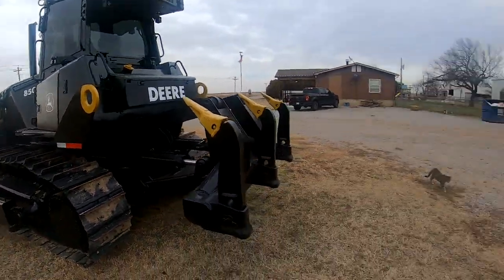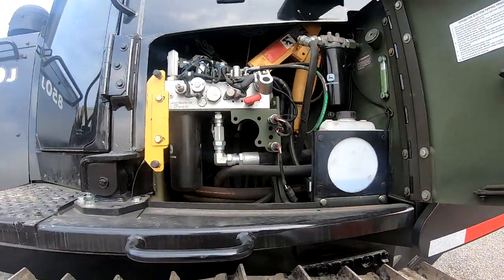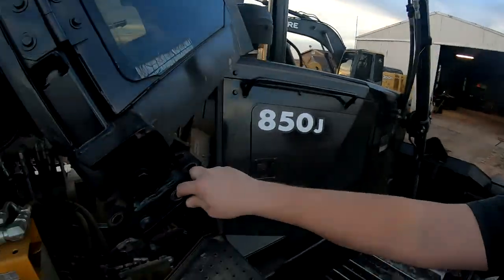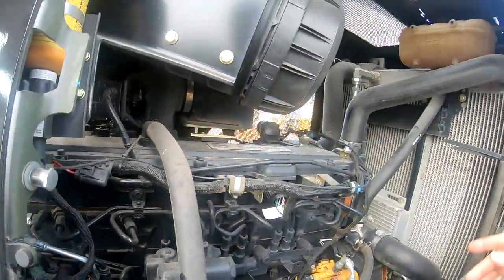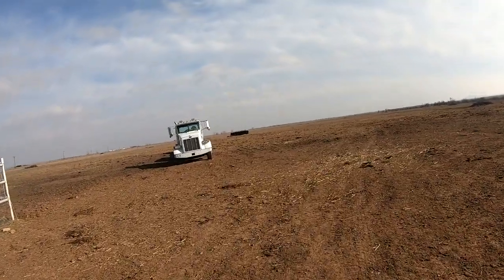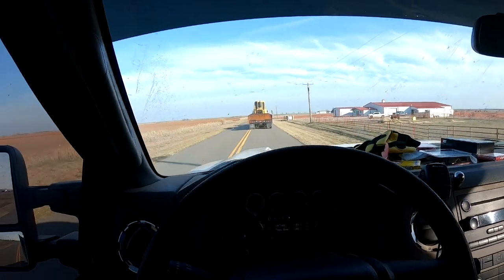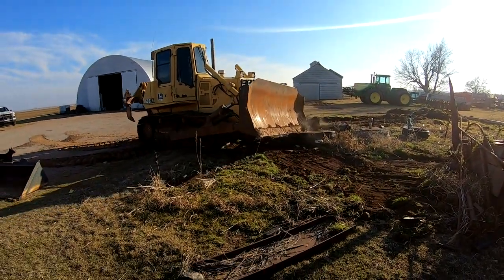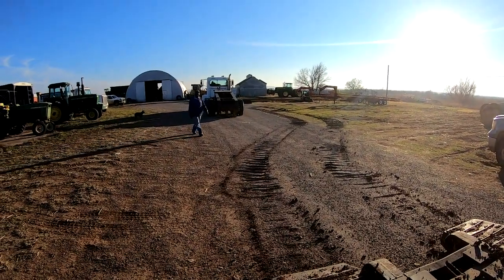Goodbye Old Well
Working on dozers and removing an old water well on one of our farms